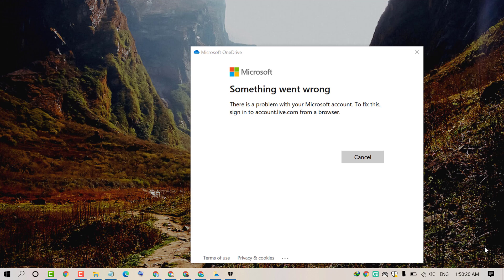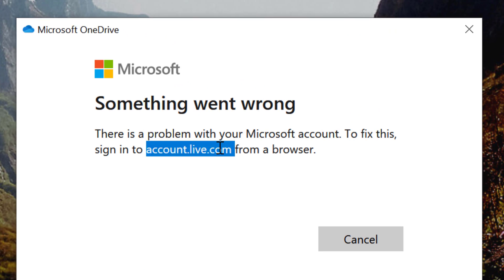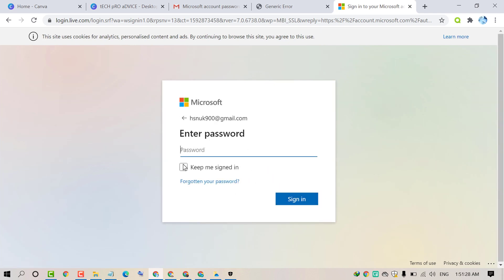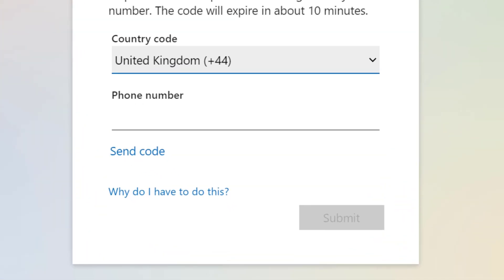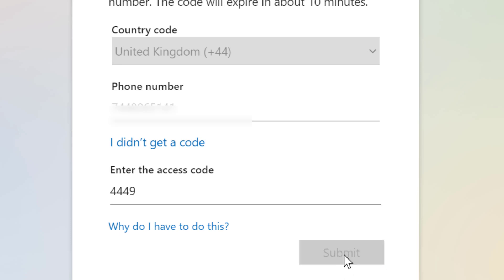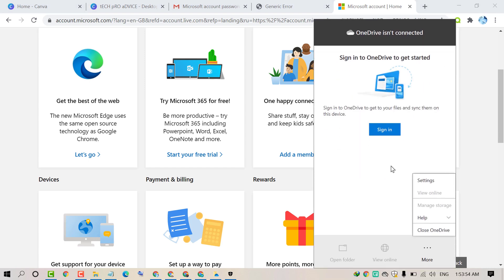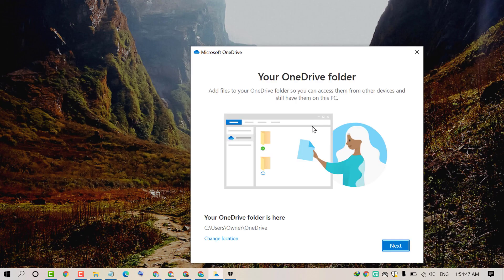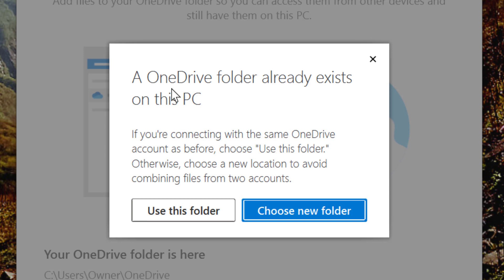fix something went wrong - there is a problem with your Microsoft account